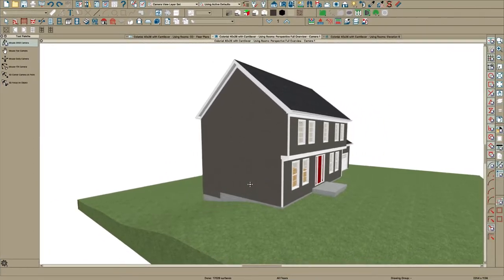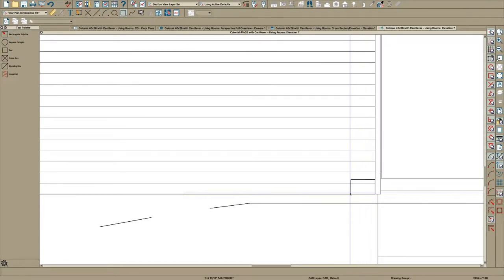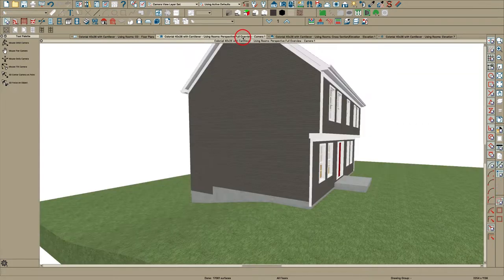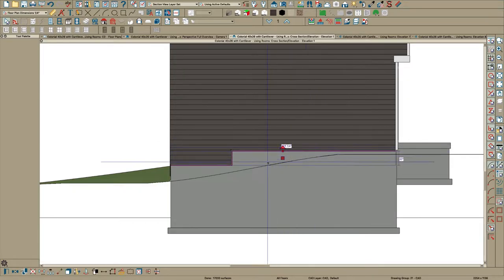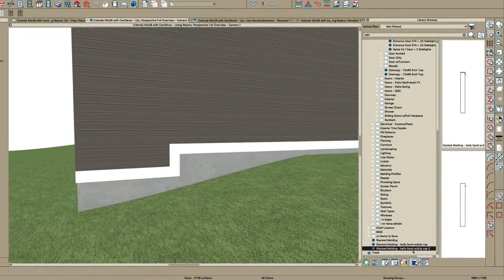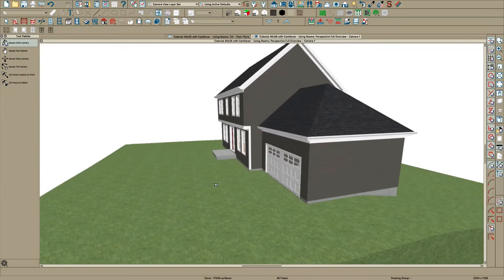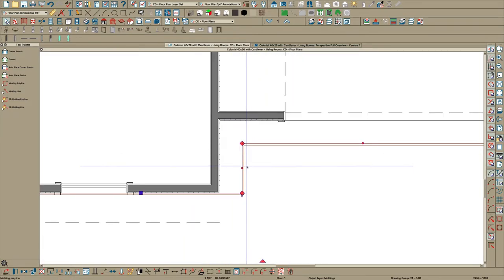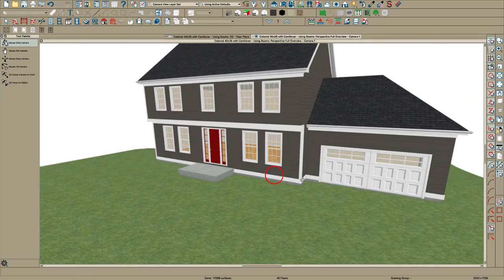How To Create "Belly Bands"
How to create stepped "belly bands" using Chief Architect X11 software